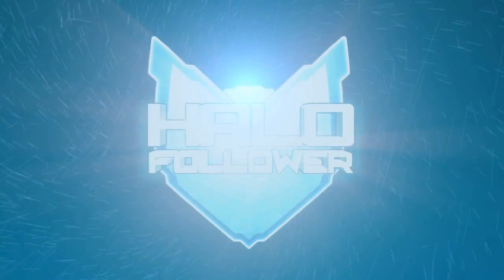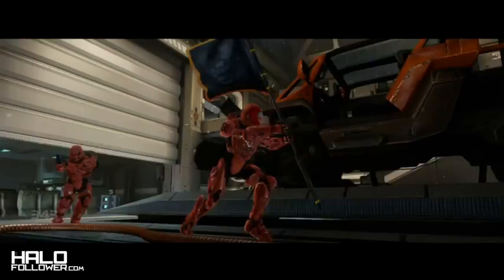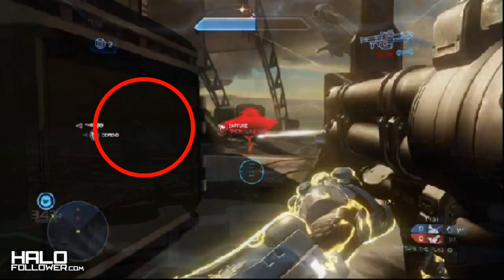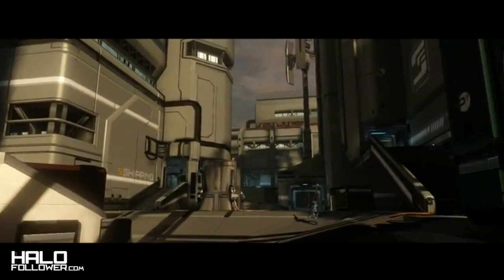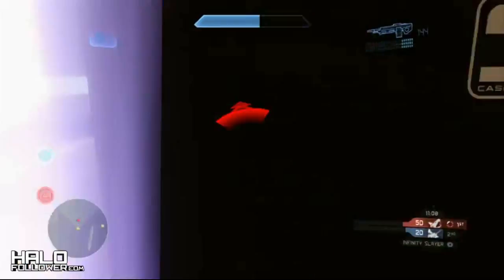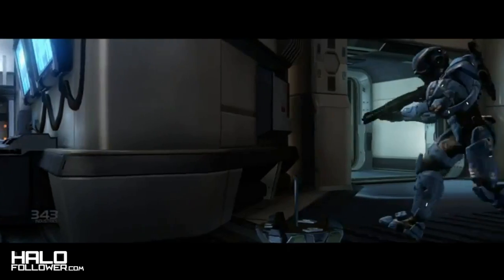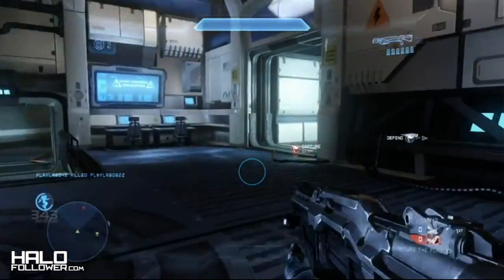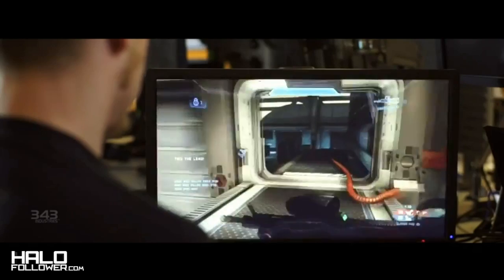Halo 4 News - Landfall Trailer, & New Gametype!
Check out Infinity Rumble, and Landfall, one of three in the Majestic Map Pack. Perfect for Infinity Slayer, this small-to-midsize asymmetrical map offers interiors with sparse cover, which encourages close-range combat

► Thoughts on the Majestic Map Pack?